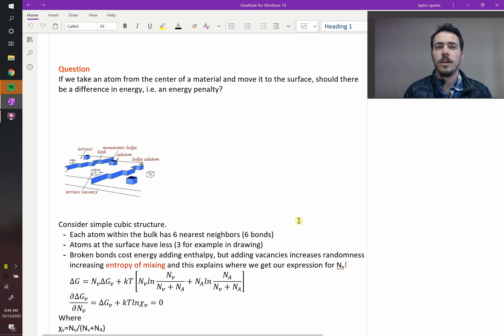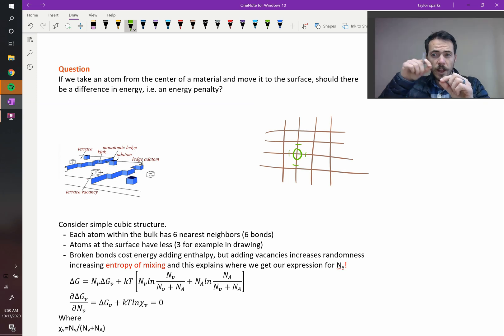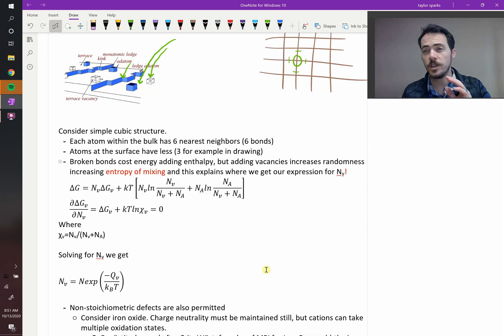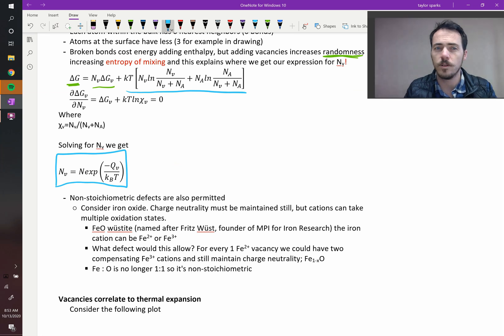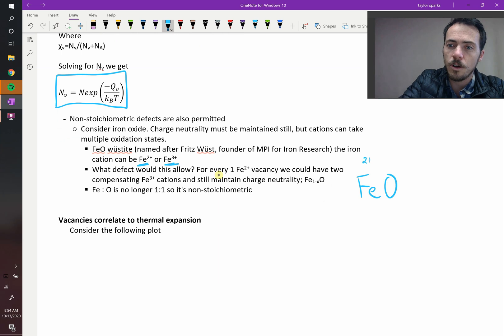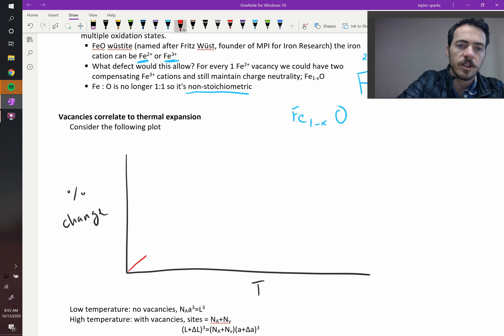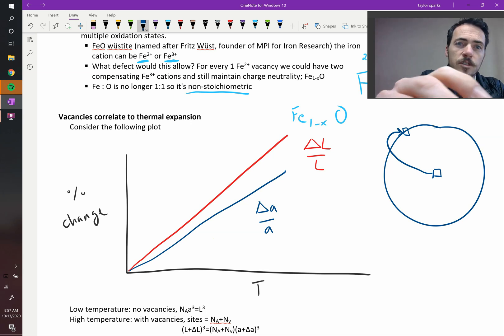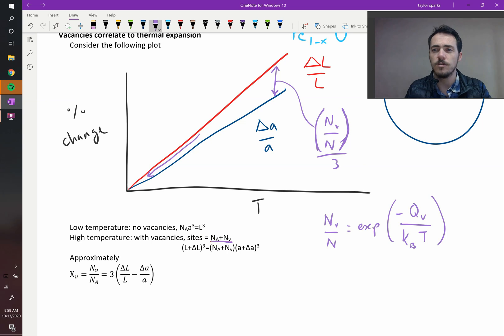How vacancies relate to thermal expansion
Vacancies form in a material due to entropy. As a vacancy forms, the atom in the bulk is moved to the surface increasing it's size slightly. Therefore, we can imagine that the total size increase of a sample is due to both vacancy formation as well as lattice parameter increase.